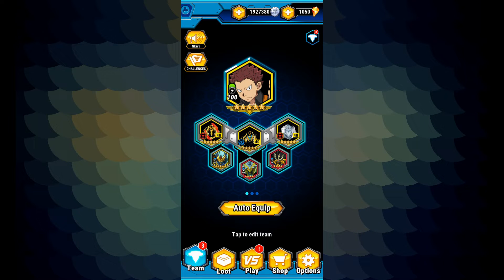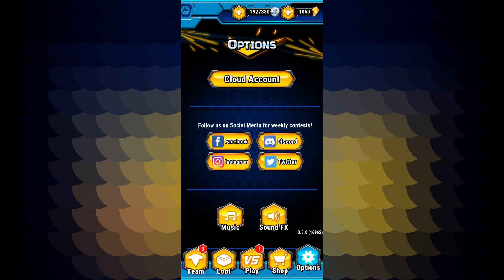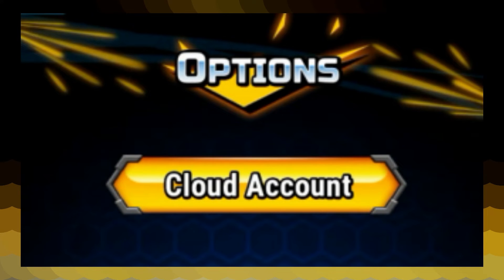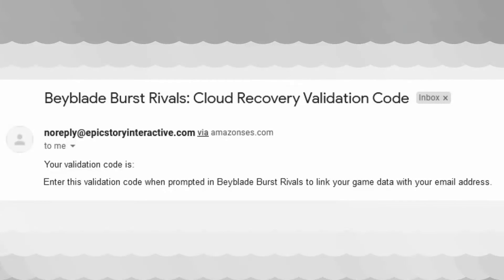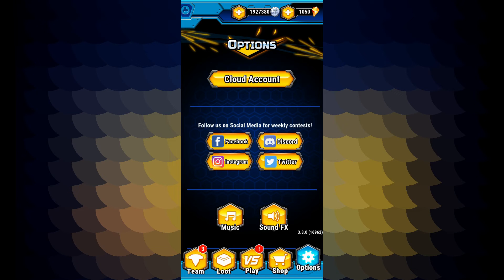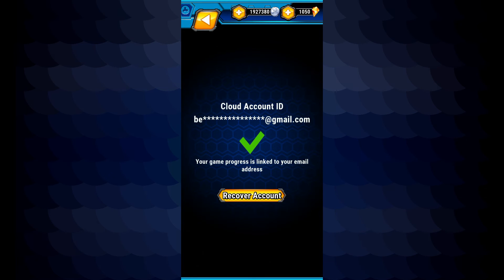Email Recovery & Cloud Account Tutorial | Beyblade Burst Rivals